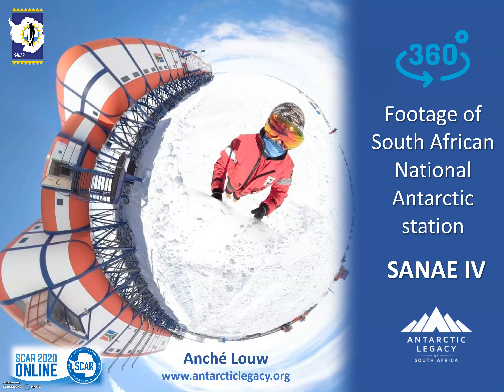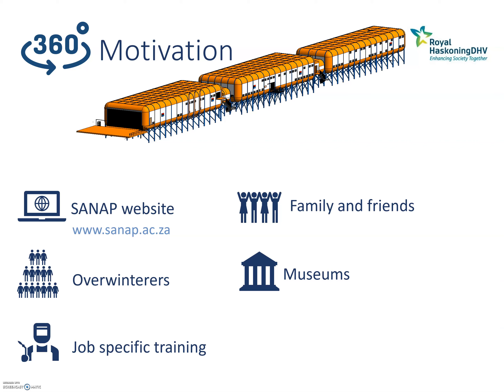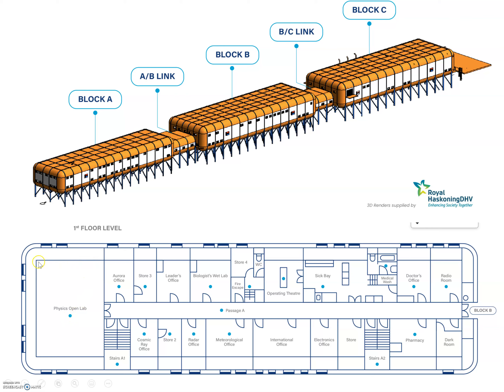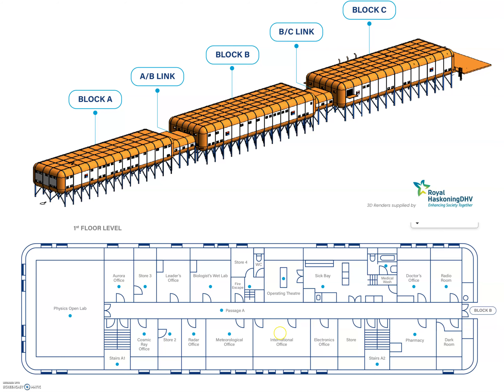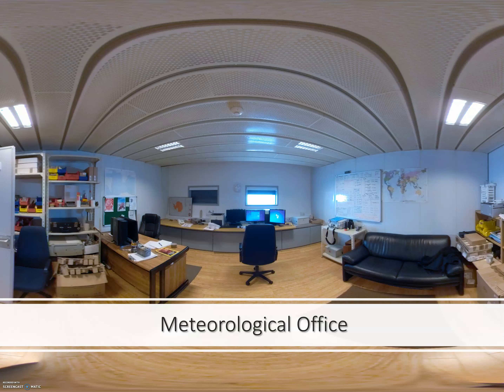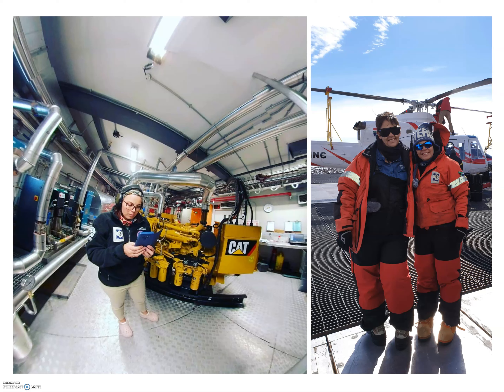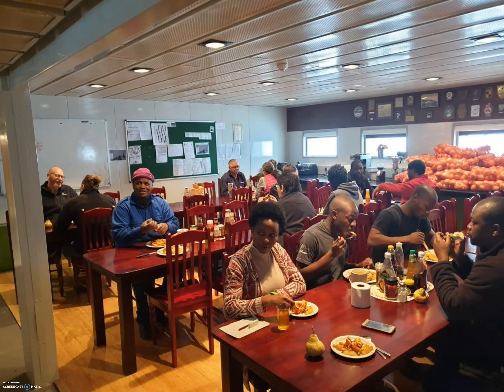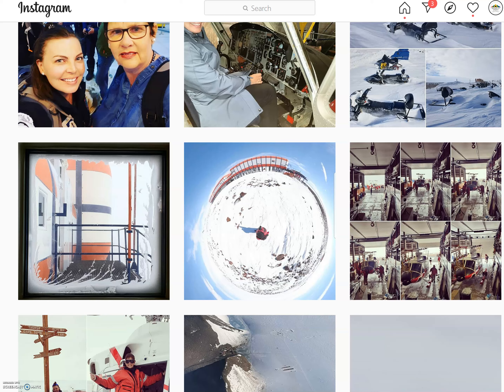Creating 360° footage of South Africa’s Antarctic and sub-Antarctic research stations; SANAE IV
Anche Louw

41 - Living and working in Antarctica